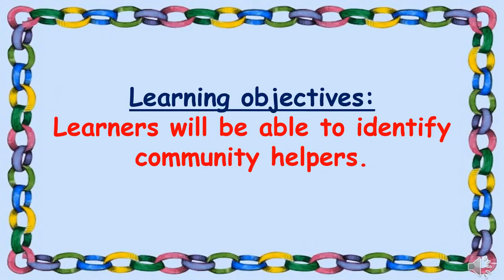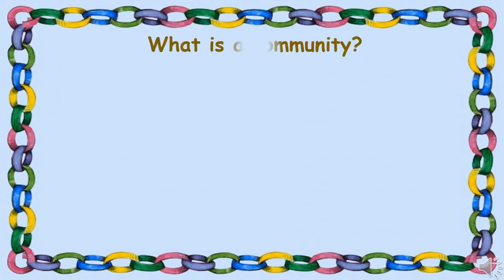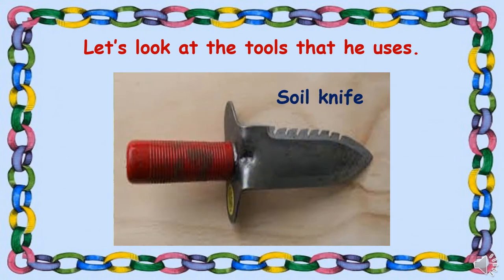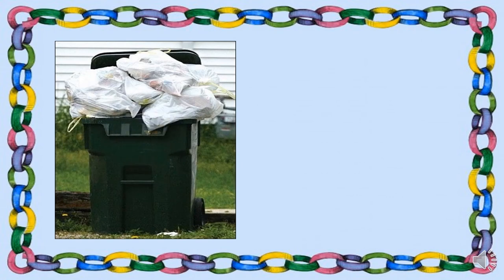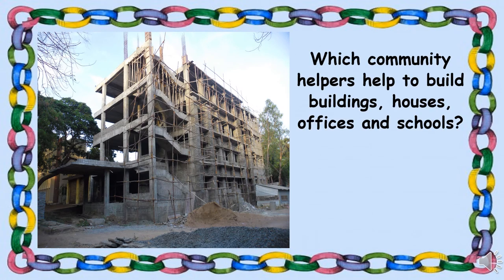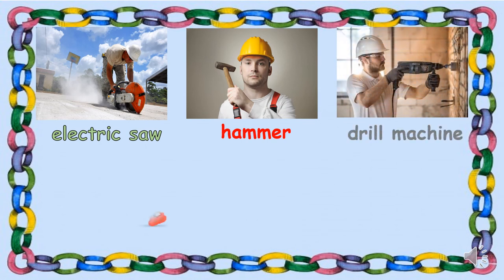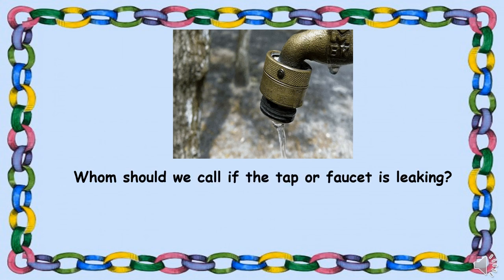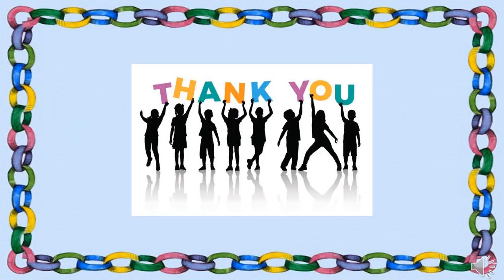AIS Foundation Stage 2 UW Community Helpers_2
Learners will be able to identify community helpers